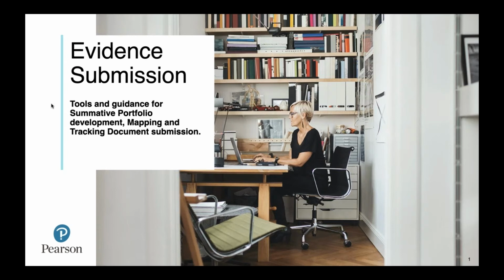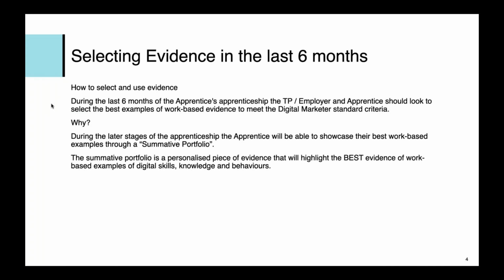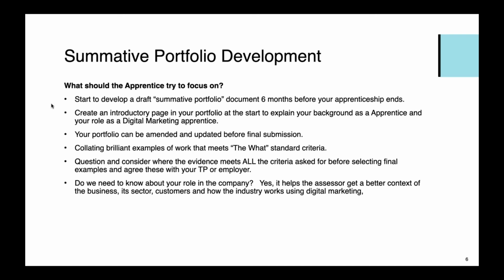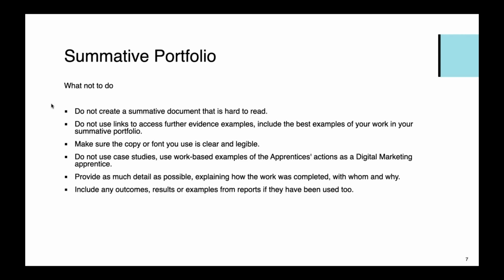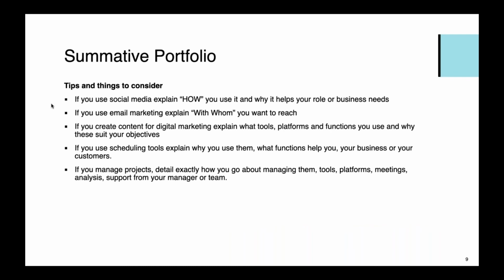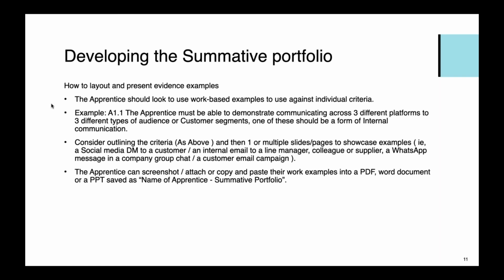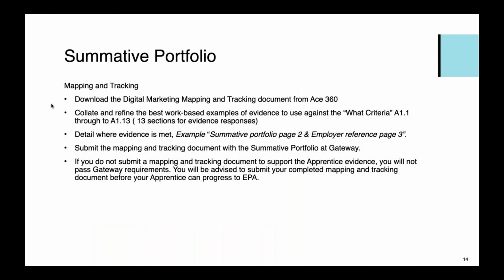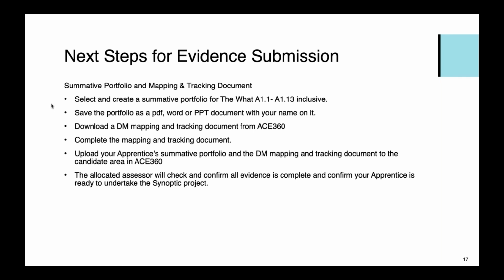Preparing Digital Marketing Apprentice's to Succeed Webinar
Preparing Digital Marketing Apprentice's to Succeed webinar, delving into some guidance as to what we think is the best way to approach developing a summative portfolio for your apprentices. Alongside going through how to use our mapping and tracking document to aid you in developing a summative portfolio.